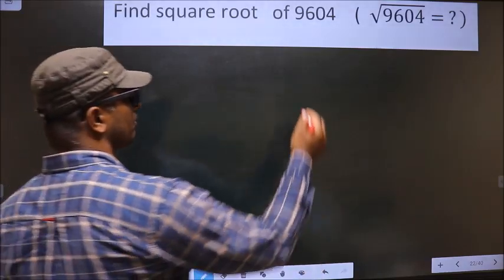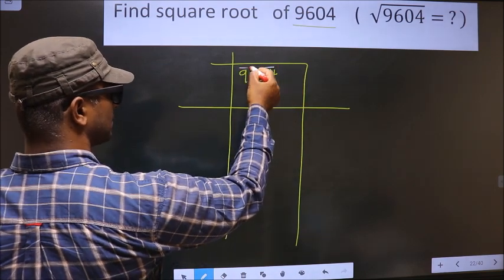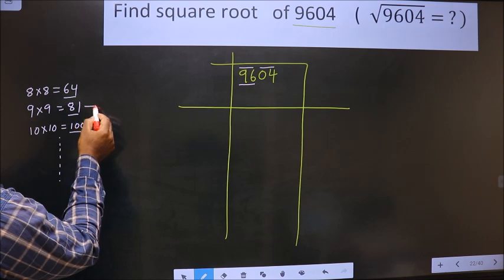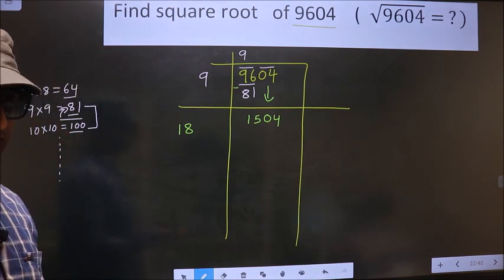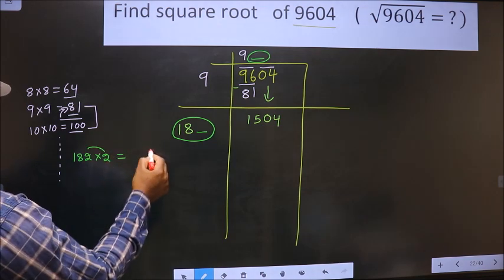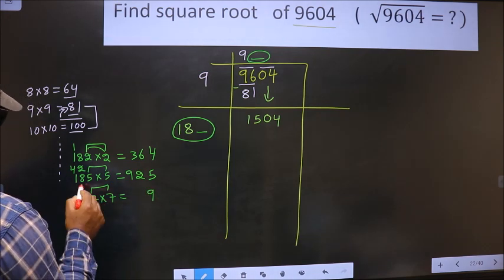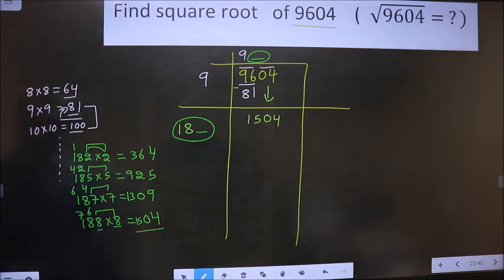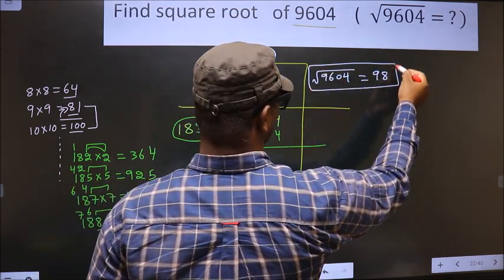Square root of 9604 √9604= ? By long division method